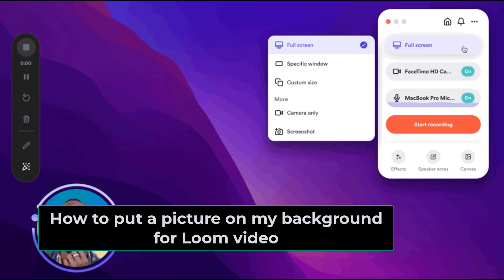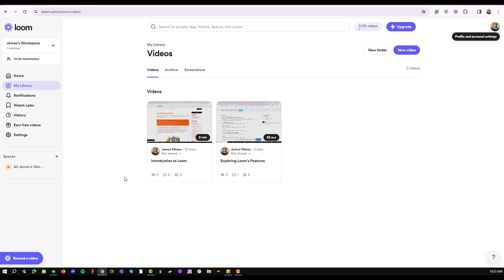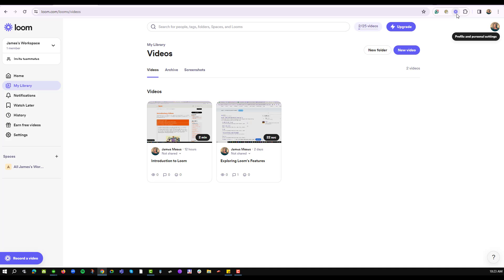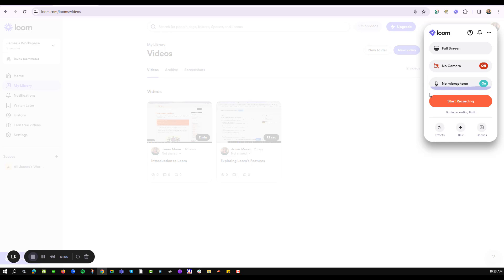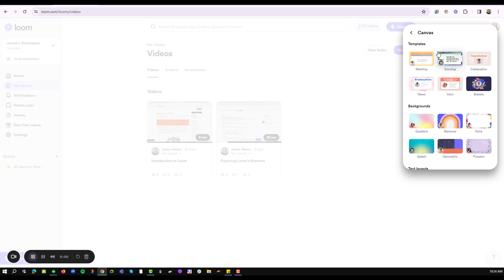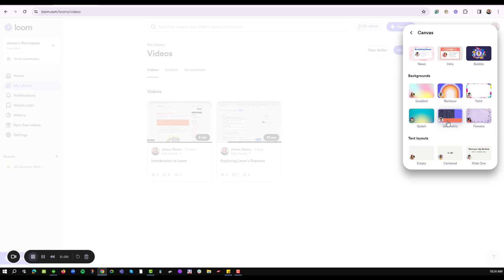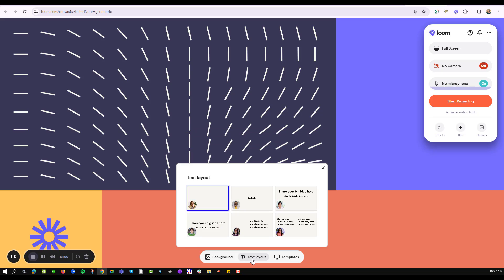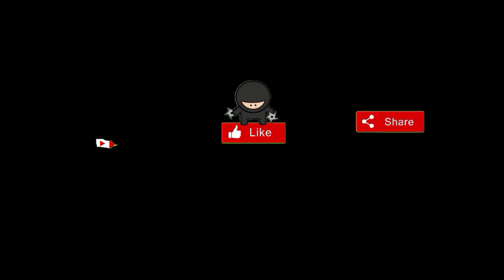How to Put a Picture on My Background for Loom Video? (QUICK WAY)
How to Put a Picture on My Background for Loom Video ?

In this video I'll show you  How to Put a Picture on My Background for Loom Video ?. The method is very simple and clearly described in the video. Follow all of the steps & How to Put a Picture on My Background for Loom Video ?